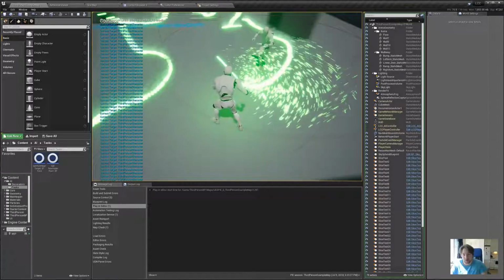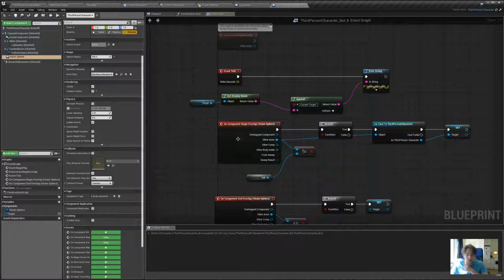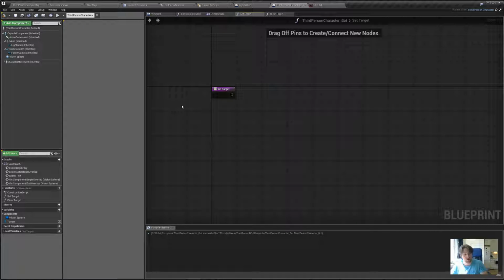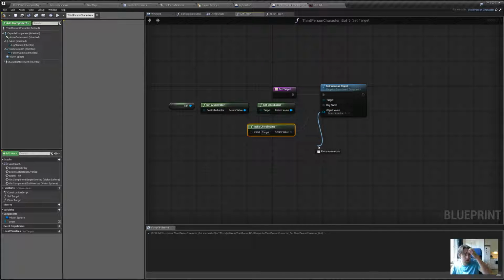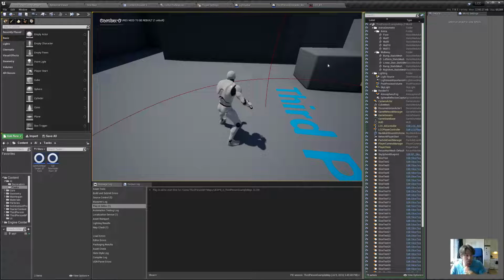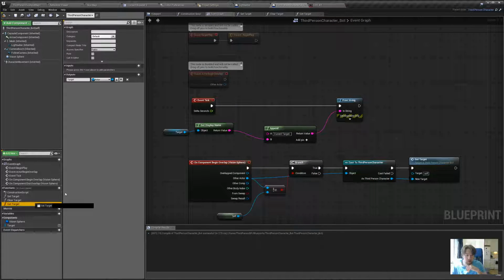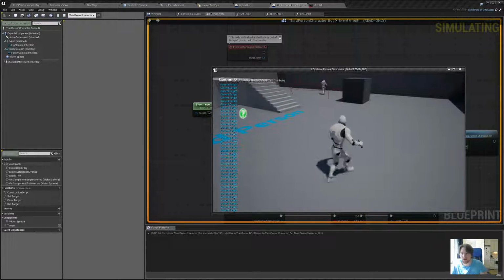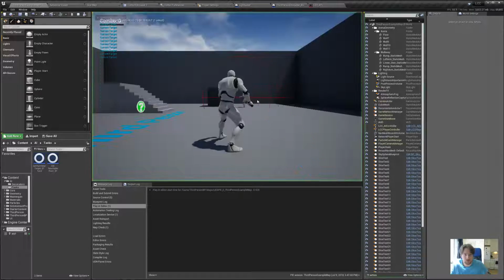AI Tracking Blackboard Target